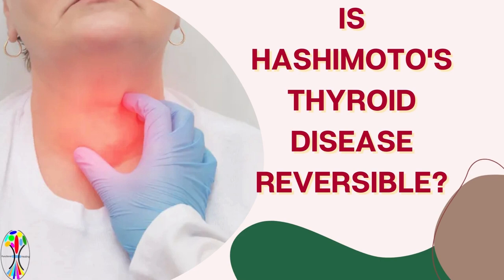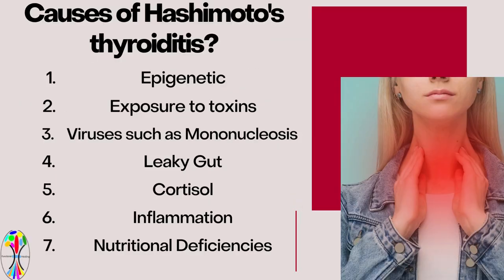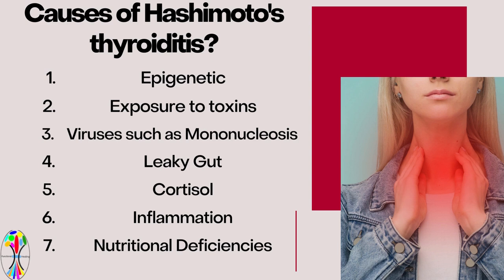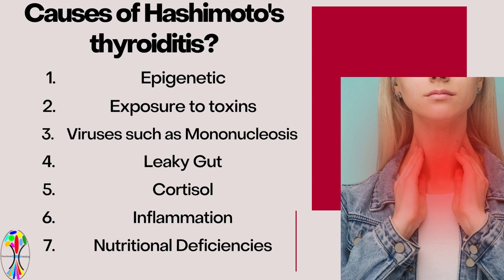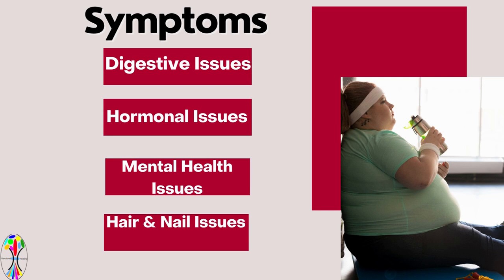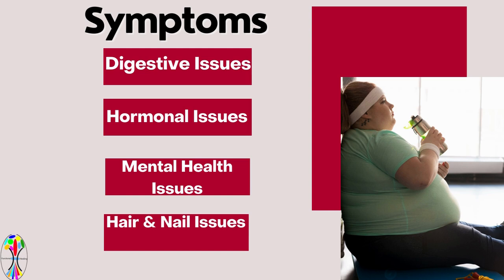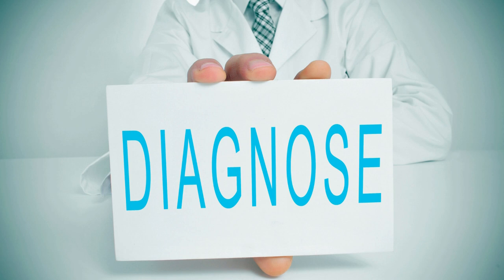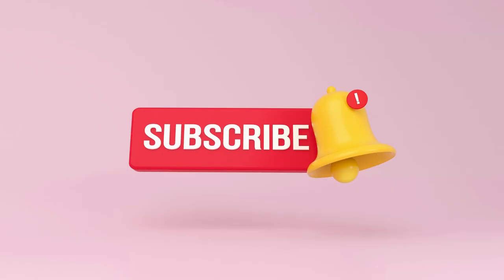Is Hashimoto's Disease Reversible?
Hashimoto’s disease is an autoimmune condition where the body produces antibodies that attack and damage the thyroid. This immune attack impairs the thyroid’s ability to produce hormones over time.

At Functional Holistic Healing, our treatment for Hashimoto's disease includes screening a comprehensive thyroid panel and assessing supportive thyroid nutrients, markers of gut health, food sensitivities, and detoxification capacity.
Ready to start the natural approach to healing Hashimoto’s?

Follow us for new recipes, health blogs, and resources.